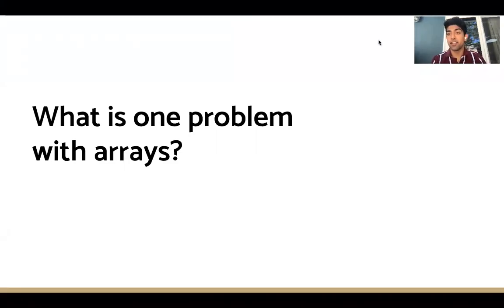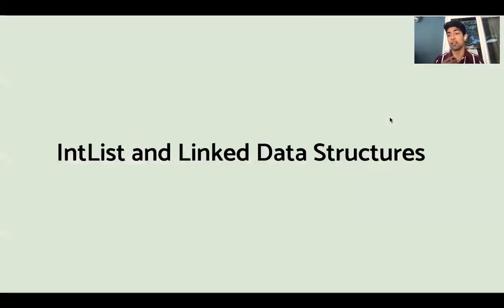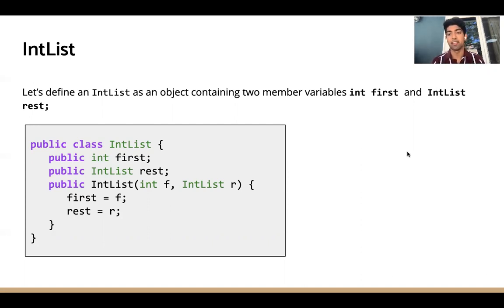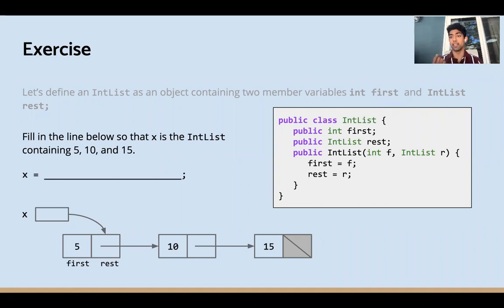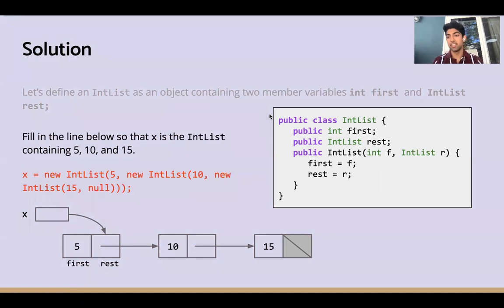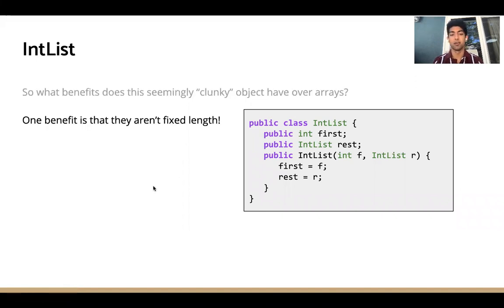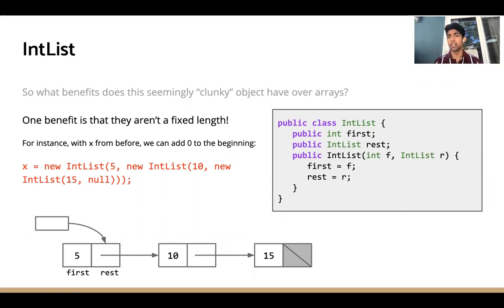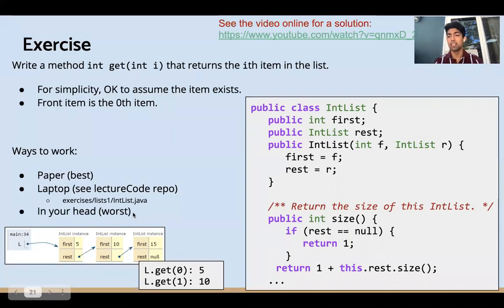Introduction to IntLists